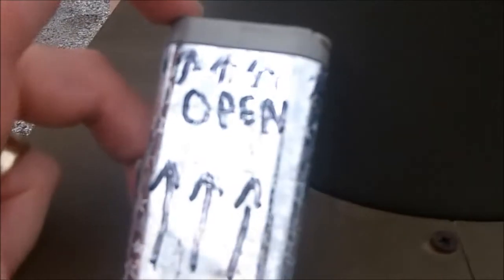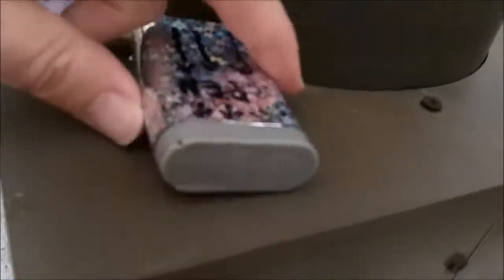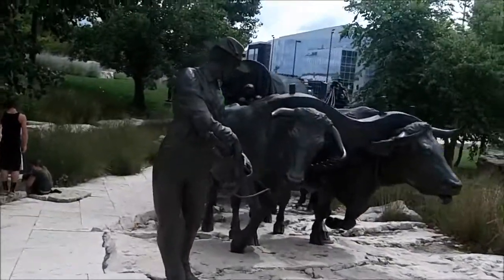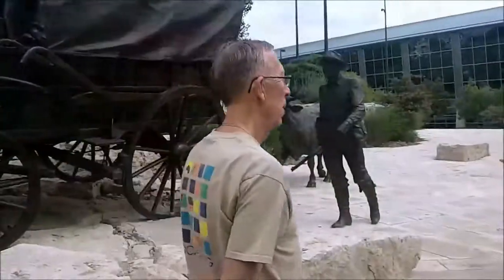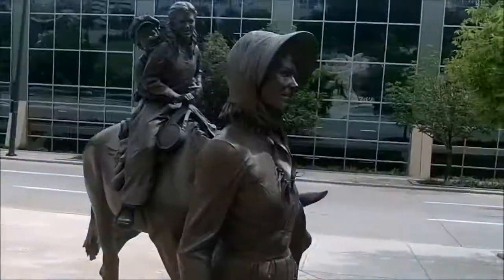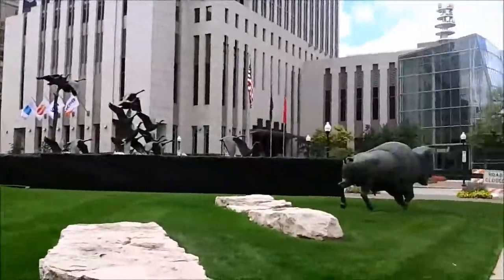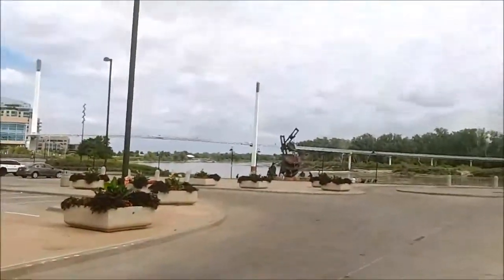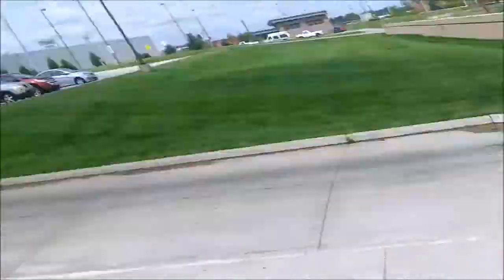7 Souvenirs of August Challenge - Sightseer, Nature Lover, Collector, Achiever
Come along with Mr. coupleofbucks and me as we finish off the 7 Souvenirs of August challenge on International Geocaching Day, August 16, 2014. We start with a Multi-Cache to get the Sightseer souvenir, visit the location of a very interesting Earthcache to get the Nature Lover souvenir, and finish with a Virtual Cache to get my Collector souvenir. These finds finished the challenge for us, so we both earned the Acheiver souvenir and since it was International Geocaching Day, we got a souvenir for that as well... a total of five souvenirs for me in one day!

Learn more about the 7 Souvenirs of August Challenge from Groundspeak...

Music by Carbon Leaf, used with permission: "Walking In The Sun", "Amhr+ín Damhsa", "Ordinary Eyes"